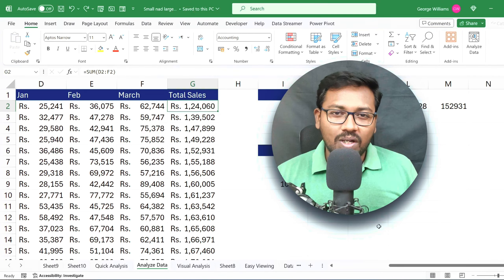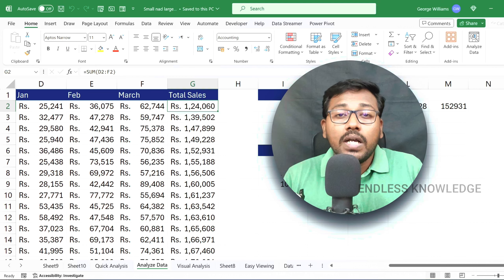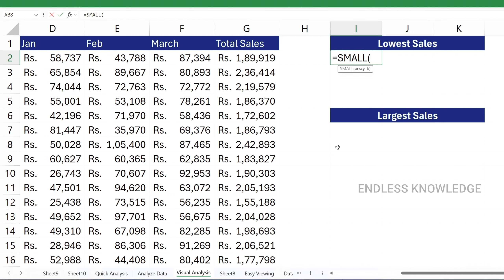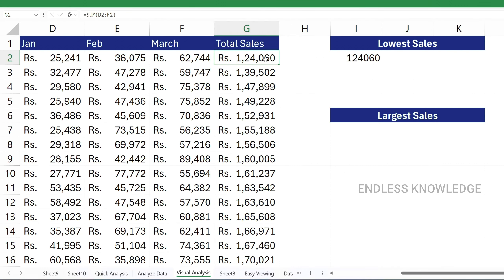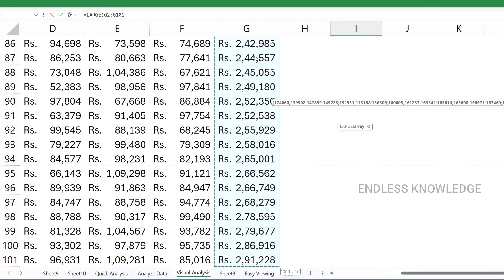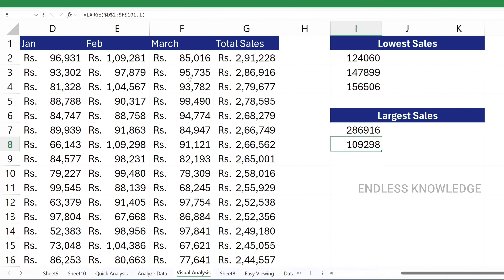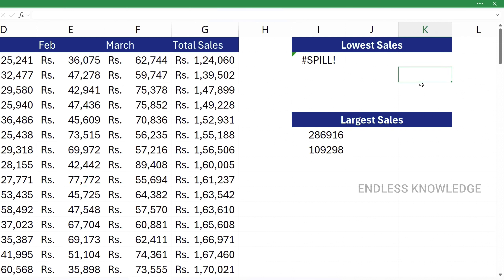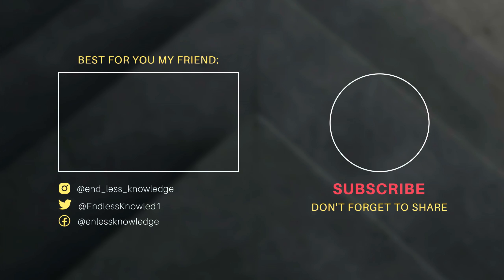SMALL and LARGE functions in Excel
In this tutorial, learn how to use the SMALL and LARGE functions to find the nth smallest or largest value in a range of data in Microsoft Excel.